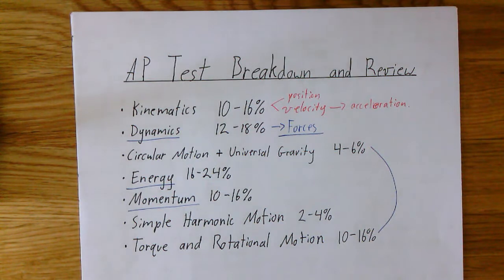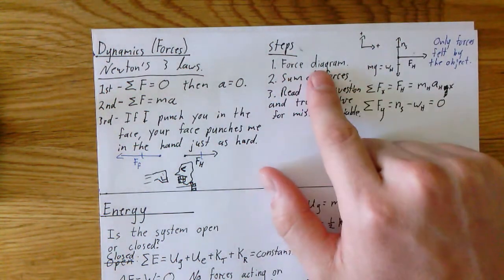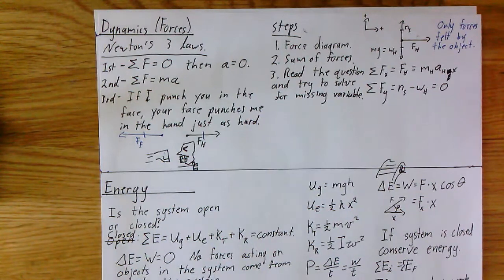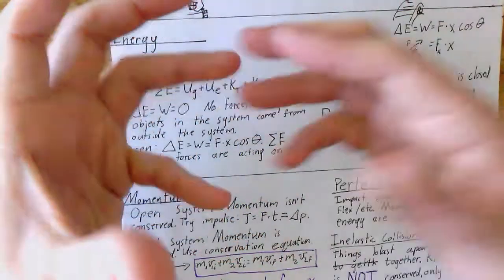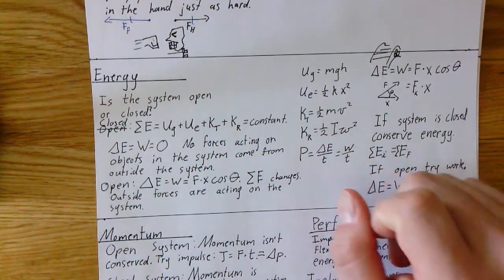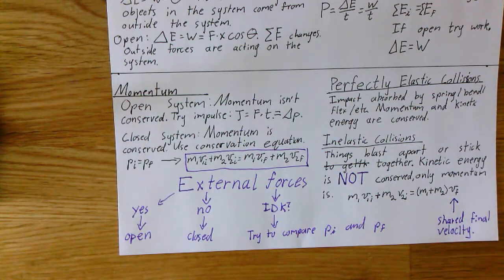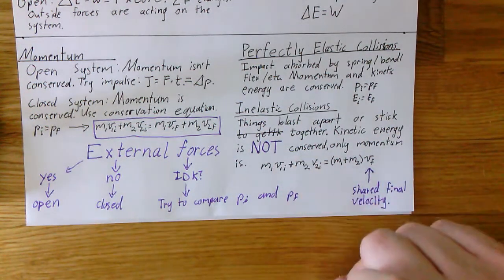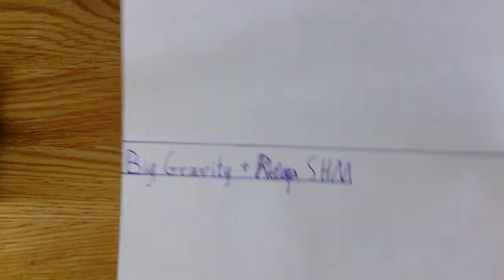Completing the First Page of the Cheat Sheet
I finish reviewing Force Energy and Momentum in this video for the 2020 AP Physics 1 test cheat sheet.